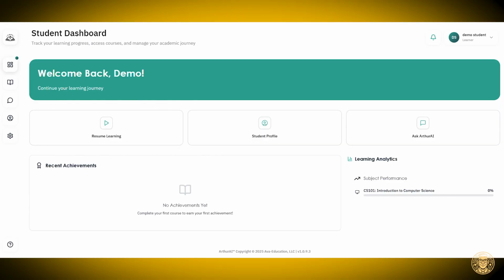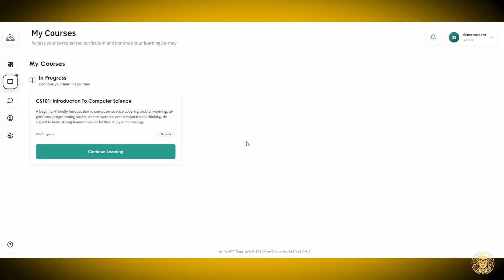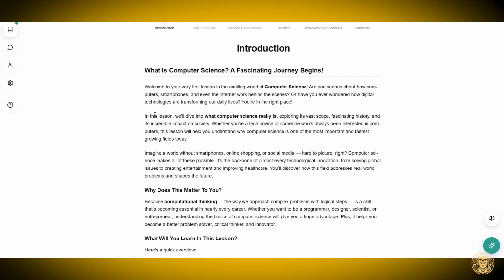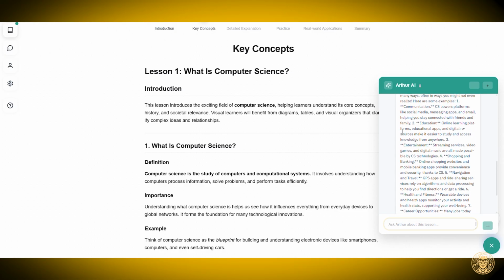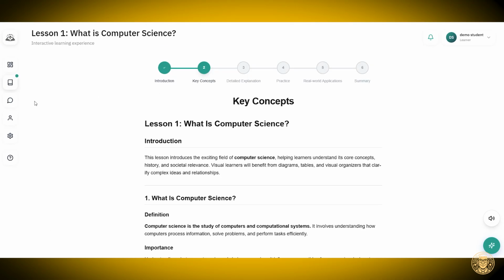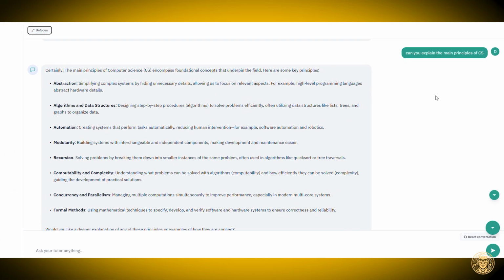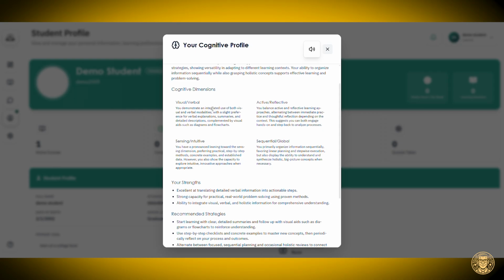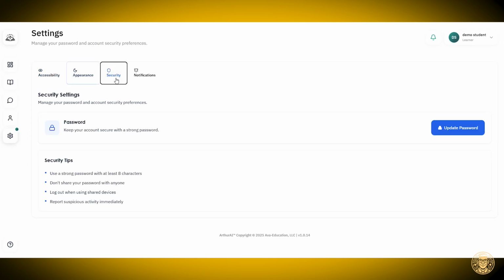ArthurAI™ — Student Dashboard Tutorial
Step inside the ArthurAI™ Student Dashboard — your personalized learning hub. In this tutorial, you’ll discover how to access courses, track your progress, earn certificates, and interact with ArthurAI™ — your built-in tutor who’s always ready to help. Learn how to navigate lessons, explore your cognitive profile, and make the most of your adaptive learning journey.

ArthurAI™ — learn smarter, faster, and your way.